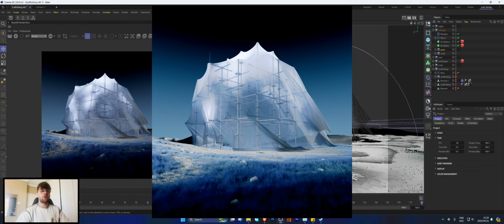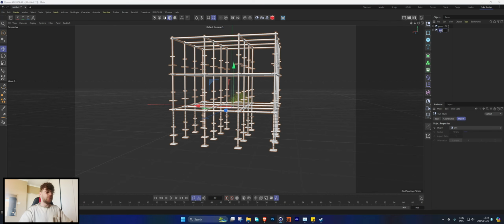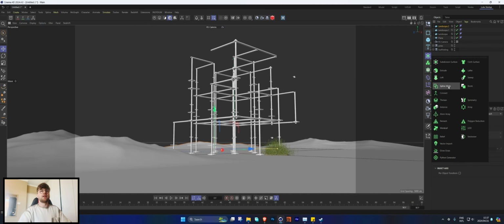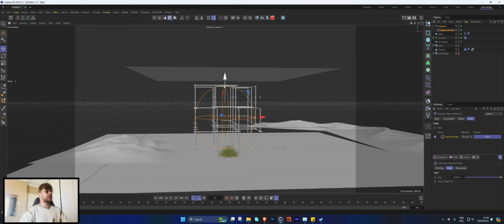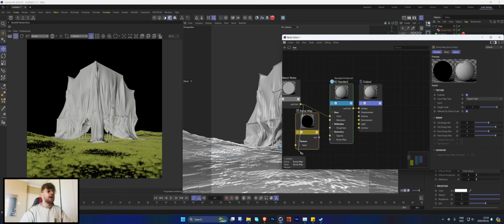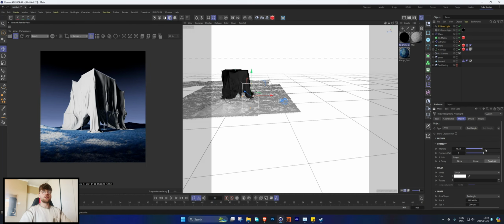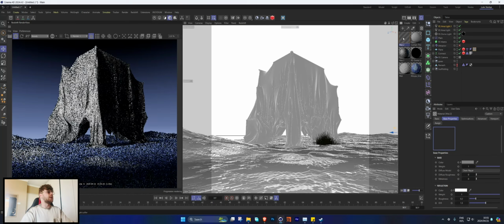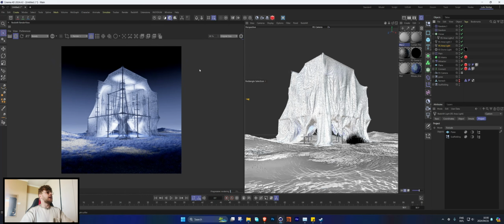Surreal Landscape Artwork in Cinema 4D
Hey guys, been a while but here is a fun tutorial where we will create this surreal artwork from scratch, I hope you enjoy!

0:00 - Intro
1:30 - Scaffolding setup
7:15 - Landscape Setup
10:00 - Cloth Simulation
14:00 - Grass setup
18:00 - Lighting
27:30 - Extras